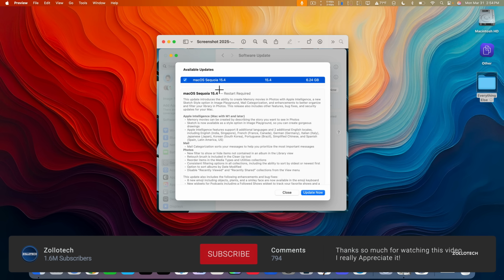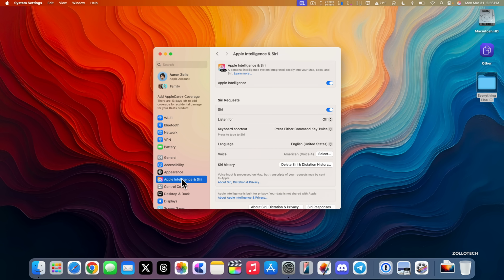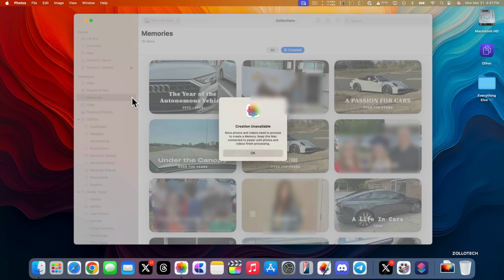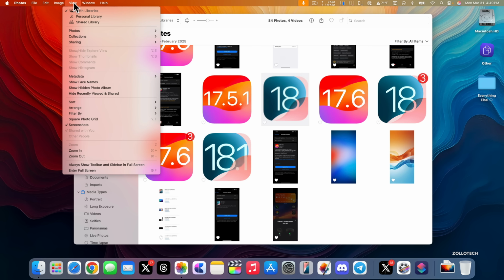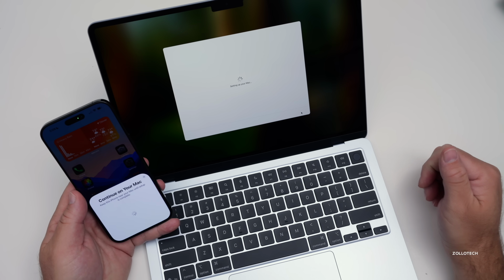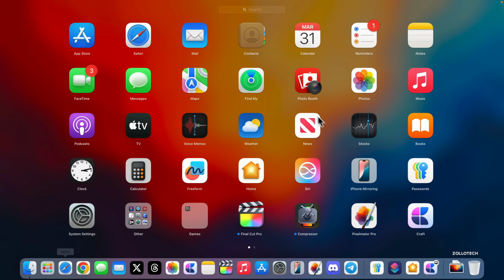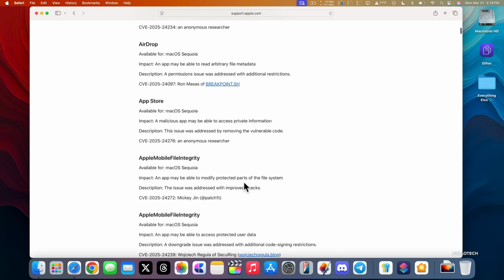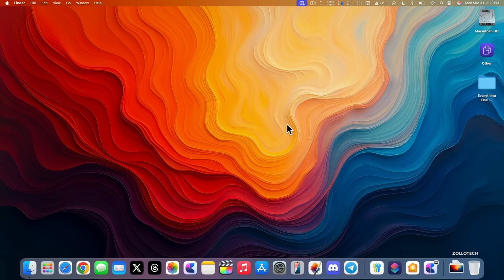macOS 15.4 Sequoia is Out! - What's New?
MacOS 15.4 Sequoia is Out! - What's New? - MacOS 15.4 Sequoia released to the public and MacOS 15.4 Sequoia is out to everyone. MacOS 15.4 Sequoia brings new Emoji, Photos updates, Shortcuts changes and much more. In this video I show you the latest features and changes in macOS Sequoia 15.4 using the M4 Max MacBook Pro 16 and iPhone 16 Pro Max.

Apple released iOS 18.4, iPadOS 18.4, iPadOS 17.7.6, tvOS 18.4, HomePod OS 18.4, and visionOS 2.4

*Chapters*
00:00 - Everything New
00:05 - Supported Devices and Size
00:19 - Apple Also Released
00:35 - Build Number
00:50 - New Features, Changes and Updates
08:37 - Bugs and Bug Fixes
09:15 - Security Updates
09:48 - Should You Install macOS Sequoia 15.4?
10:04 - Performance
10:13 - Battery Life and Battery Health
10:34 - Storage
10:59 - Conclusion